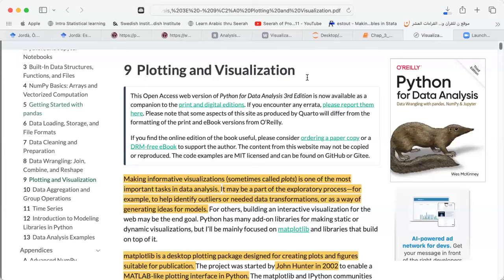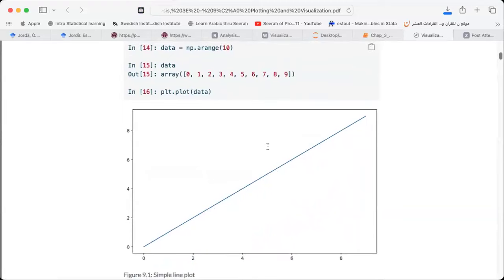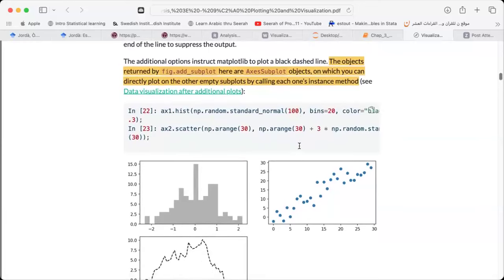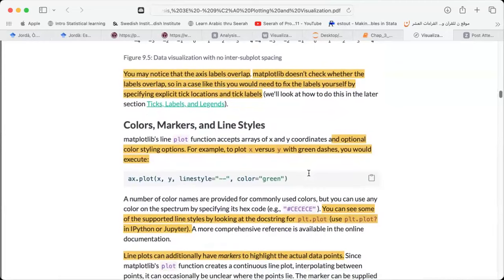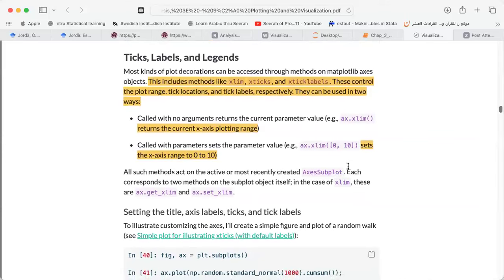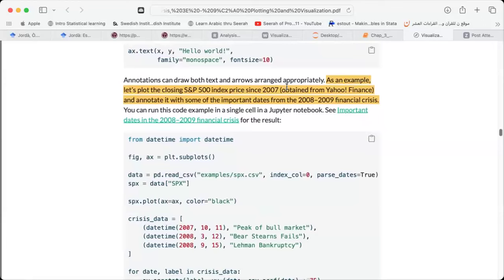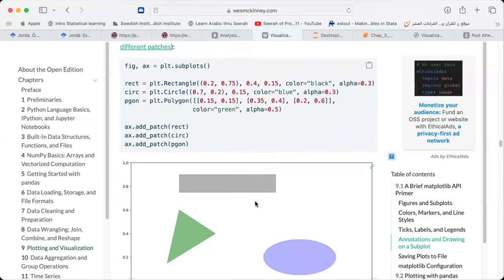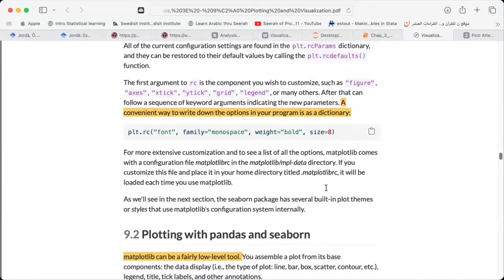Python for Data Analysis: Plotting and Visualization (py4da02 9)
Abdou Daffeh leads a discussion of Chapter 9 ("Plotting and Visualization") from Python for Data Analysis by Wes McKinney on 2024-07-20, to the DSLC py4da Book Club. Cohort 02